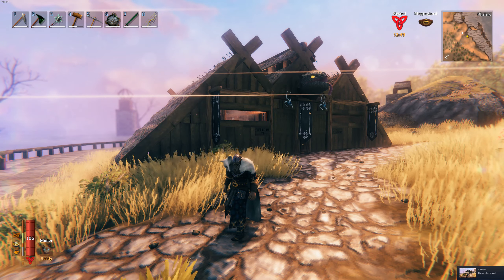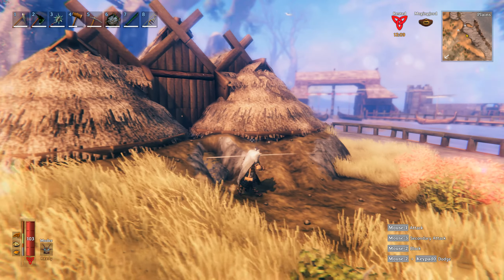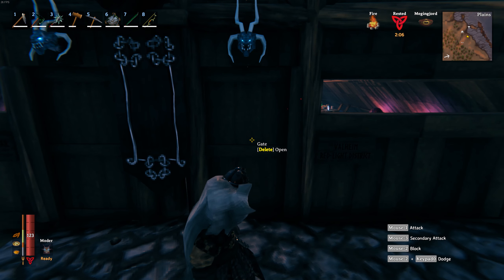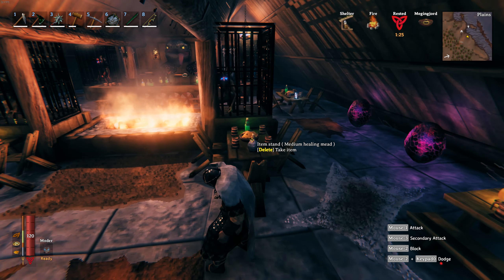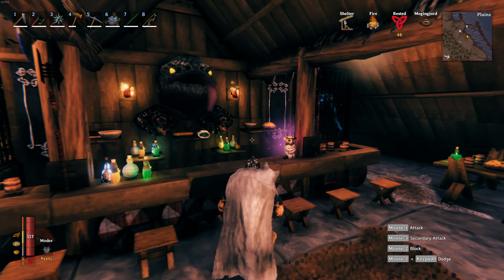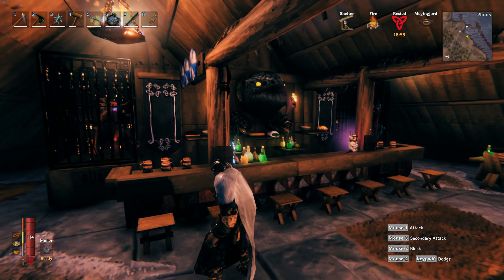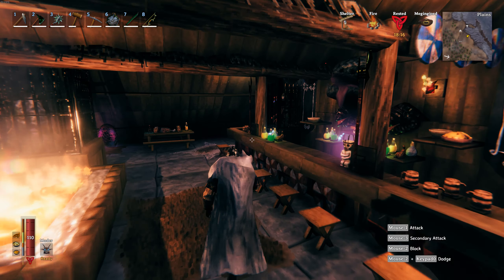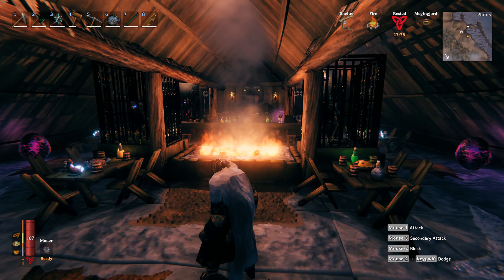Valheim Survival Mode - The Nudie Bar Inn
In our new main base needed a place to off load some steam, so what better thing to do than make a bar? Welcome to The Nudie Bar Inn, a tribute to Al Bundy.